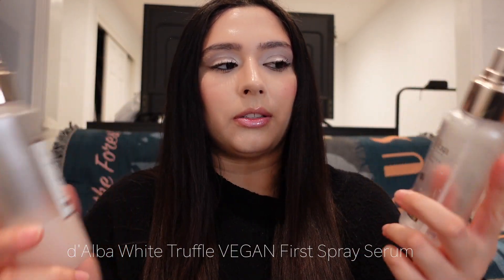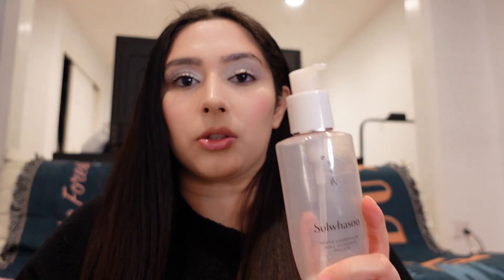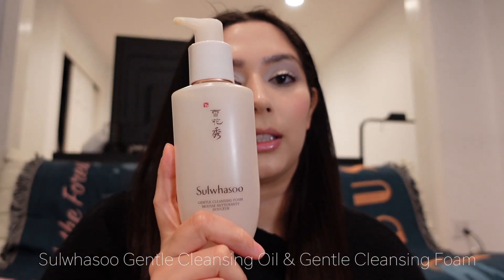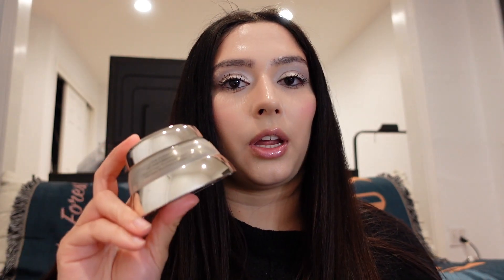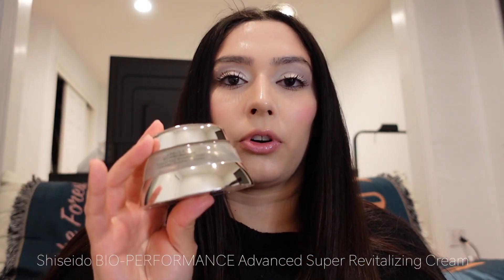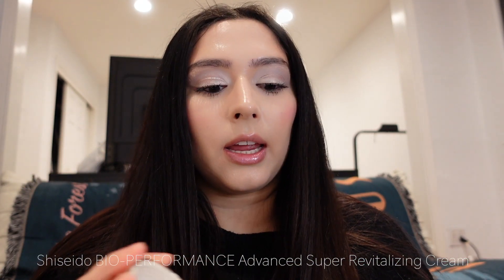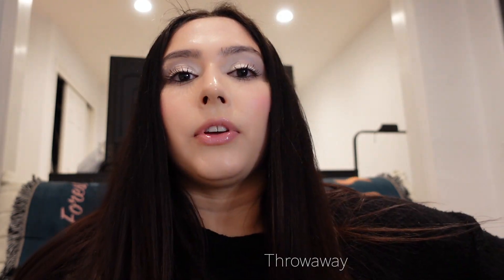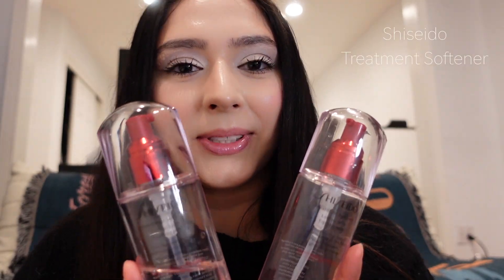Skincare Empties of 2024 so far!! Loves & throwaways :)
Products:
-Innisfree Daily UV Defense Broad Spectrum SPF
-Shiseido BIO-PERFORMANCE Advanced Super Revitalizing Cream